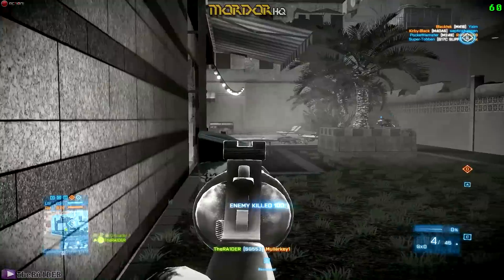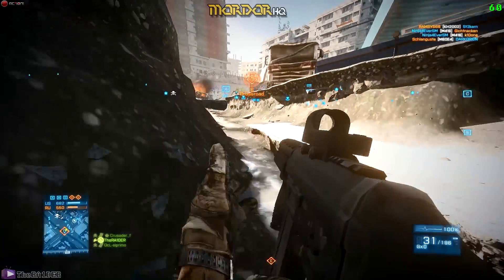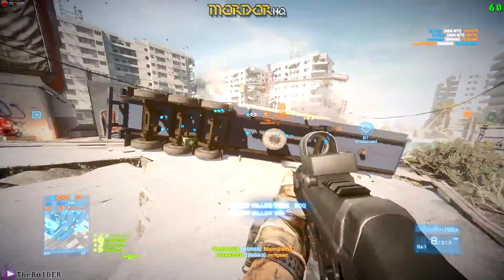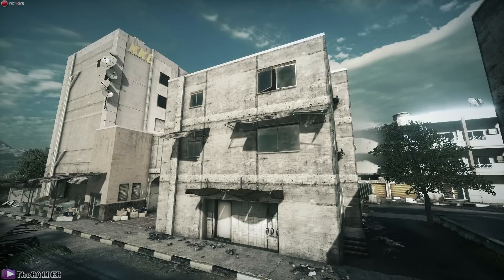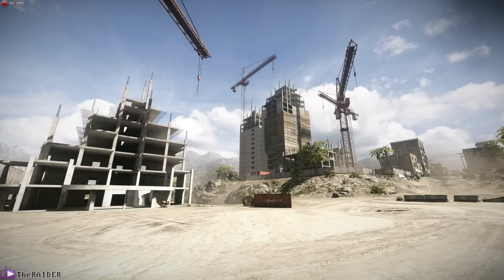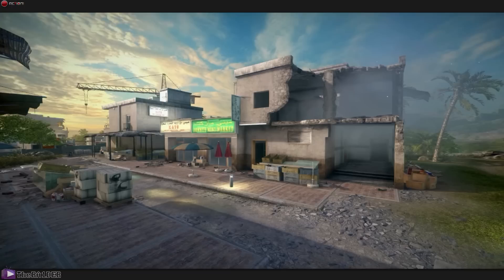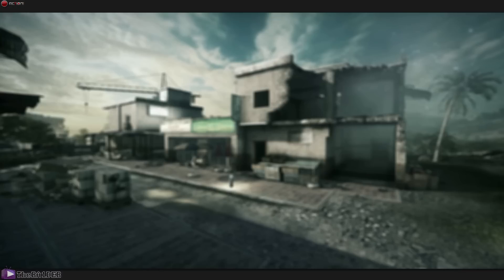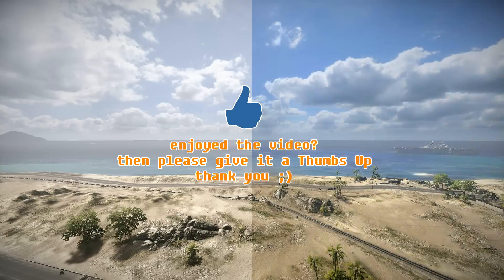☼ Battlefield 4 Feedback #4 - Physics & EyeCandy (BF3 Gameplay)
★ I buy my games here: ★
(never had any complaints, fast service with really good prices)

★★ Recorded with: Mirillis Action! ★★

✿ Q&A ✿
➜ Q: Where are you from? ➜ Portugal.
➜ Q: How old are you? ➜ 28.
➜ Q: Which platforms do you play? ➜ PC only.
➜ Q: What do you use to record? ➜ Mirillis Action!.
➜ Q: What do you use to make thumbnails? ➜ Photoshop X5
➜ Q: What do you use to edit your videos? ➜ Sony Vegas 12.
➜ Q: Which settings do you use on Vegas12 ?
➜ Q: Can i add you on Battelog? ➜ My friends list is full :( sorry
➜ Q: Which settings do you Play BF3? ➜ 1920*1200 everything on LOW;
➜ Q: What are your system specs? ➜ Check the Channel Description.
➜ Q: Can i play Planetside 2 with you? ➜ Woodman, NC, TheRAIDER
➜ Q: Can i make love to you? ➜ Yes.